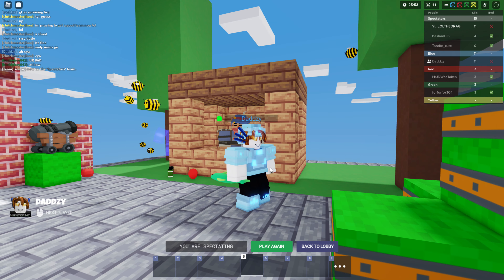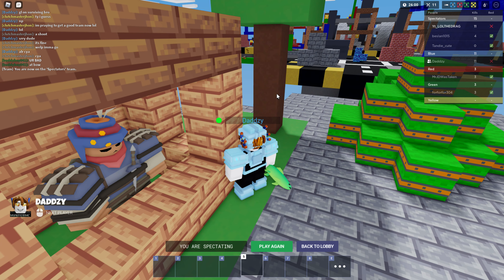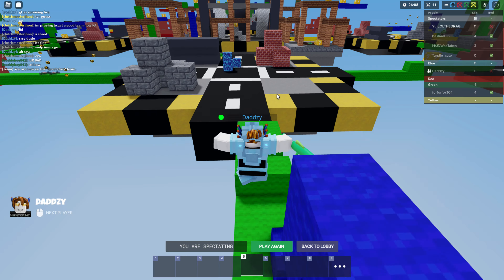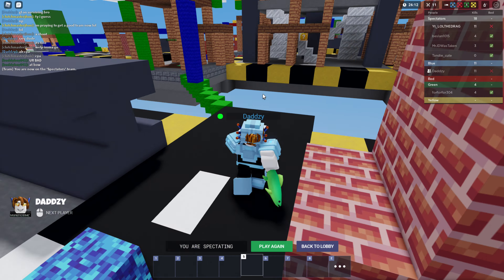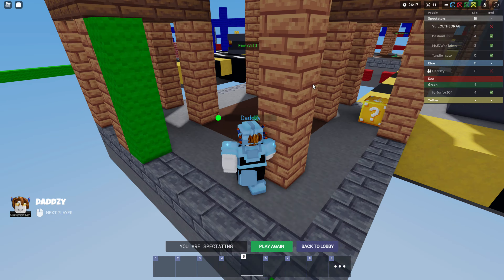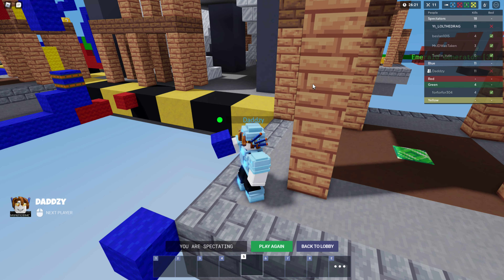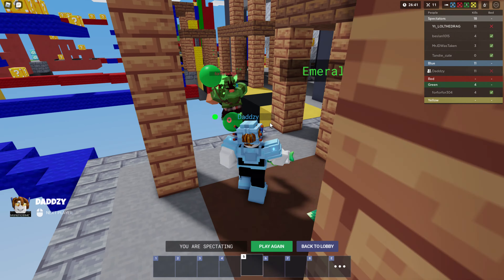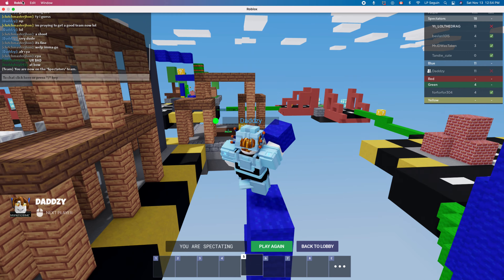Knockback fish in Roblox Bedwars Lucky Block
This item is like a baguette